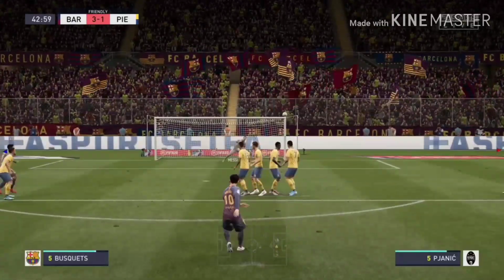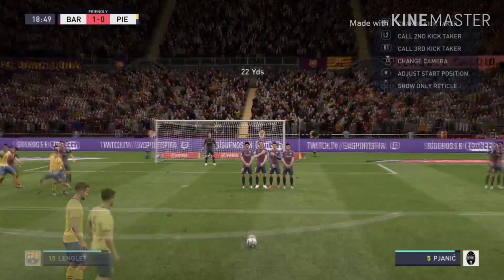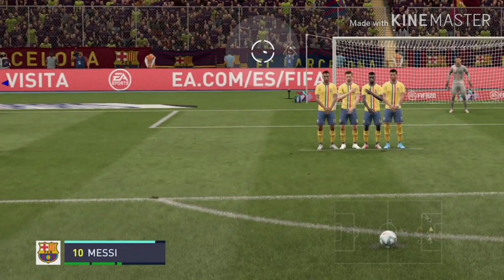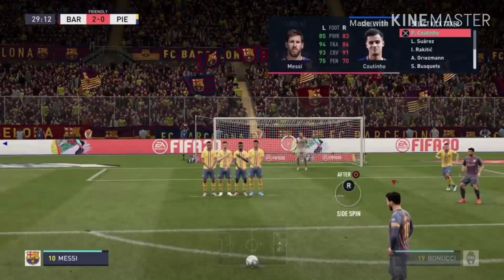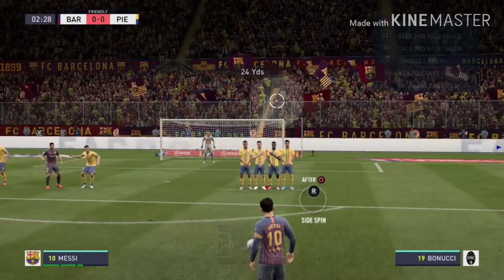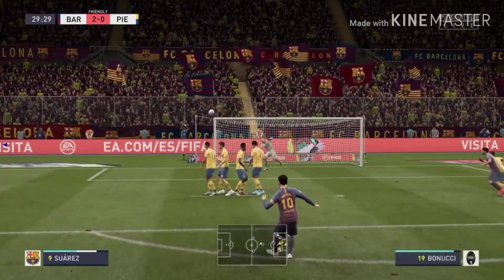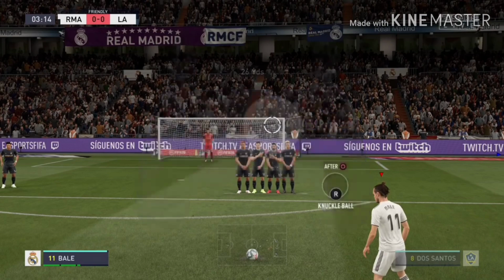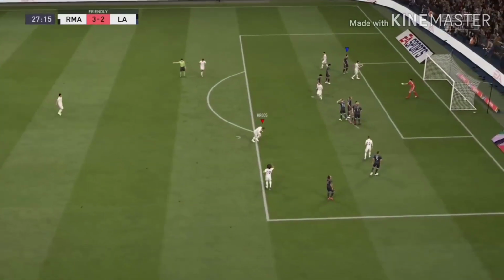FIFA 20 FREE KICKS TUTORIAL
-Learn the NEW technique (Knuckle ball,Top spin,Curved,Low).
Fifa 20 tips & tricks, update-
LEARN NEW SKILLS IN FIFA 20
PERFECT FREE KICKS#
HOW TO SCORE#

Lyf of a t r